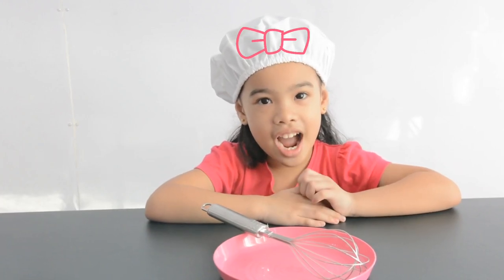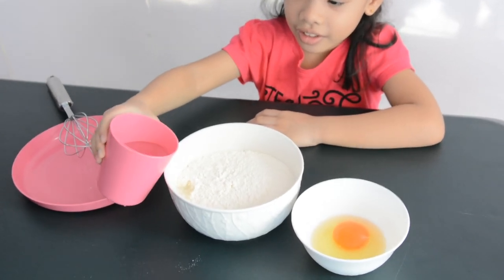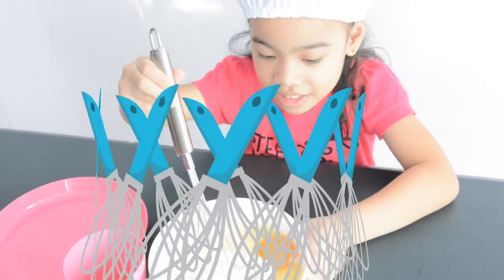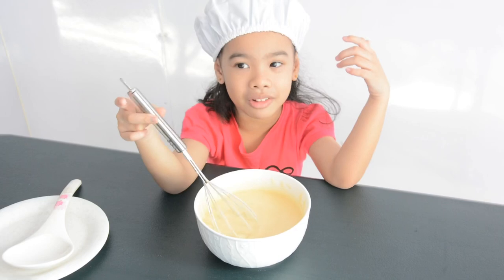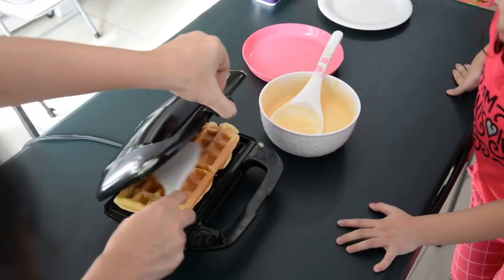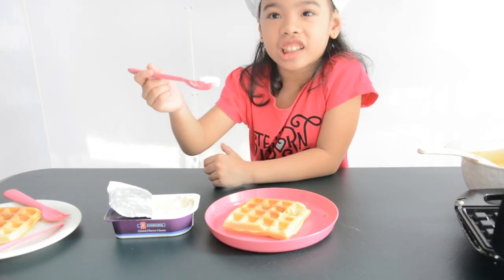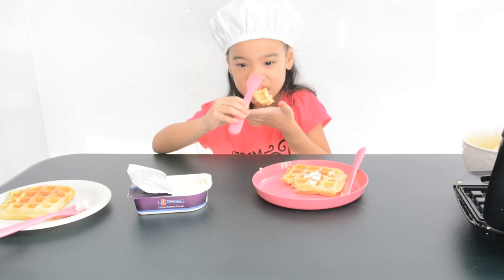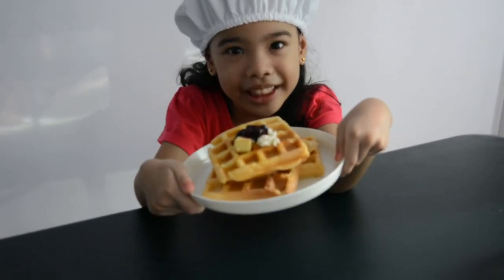Easy Waffle Making for Kids Breakfast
Hi Everyone! Hope you like this video.
3 steps, 3 ingredients easy waffle, kids can try with mom at home.